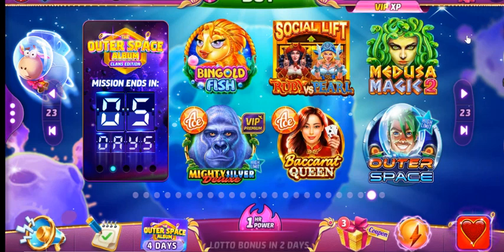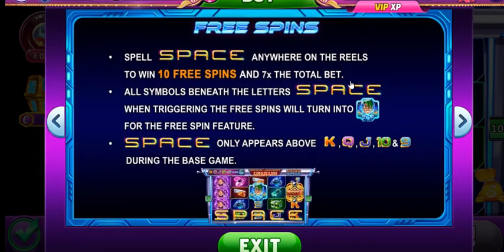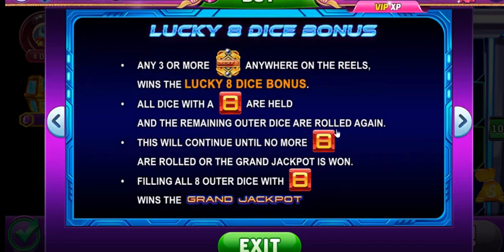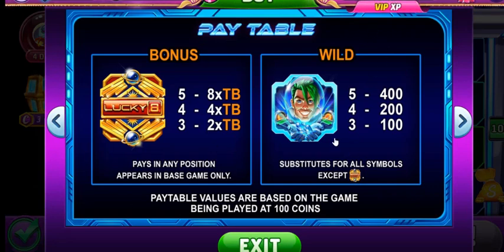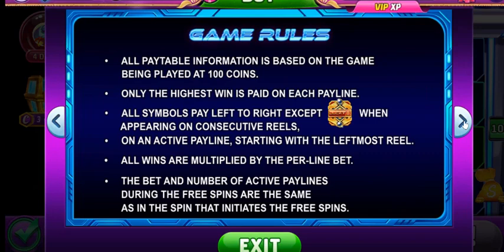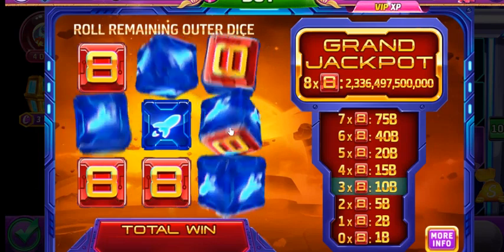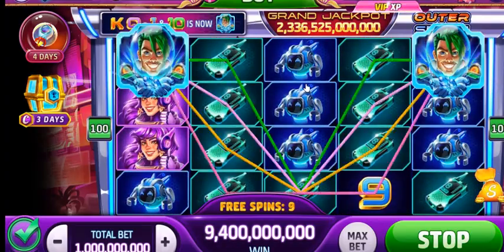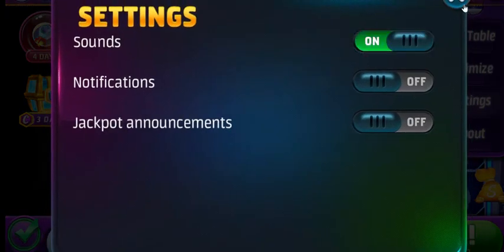Slotomania- Outer Space